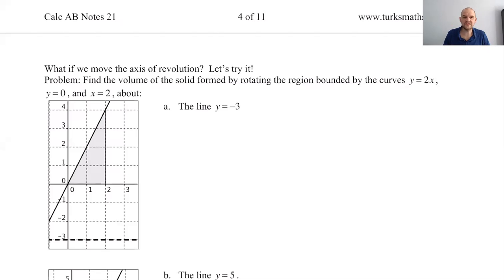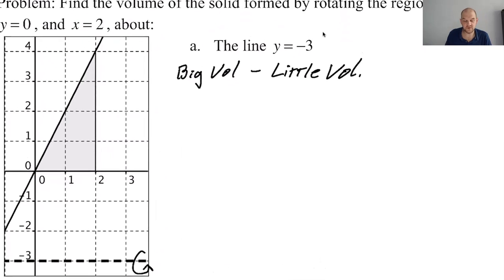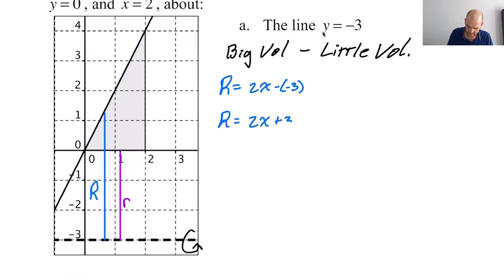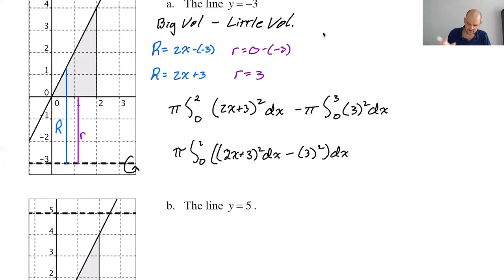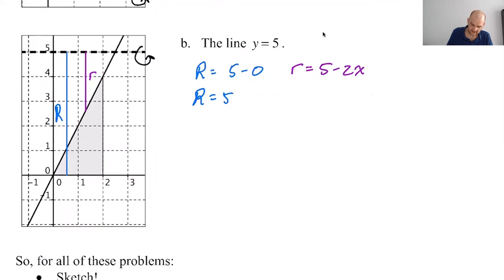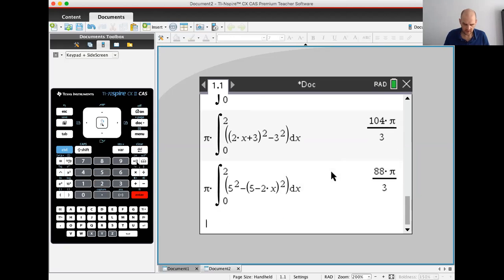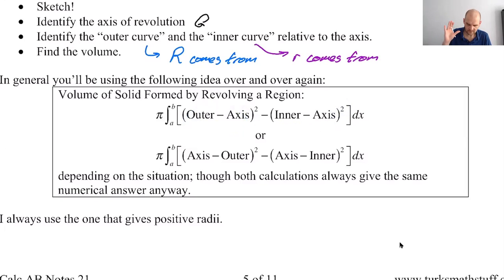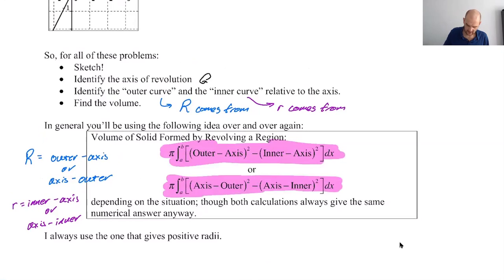Volumes of Revolution with Calculus, pg 5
Topics: volume of revolution problems; around a horizontal line; axis above the region; axis below the region; sketch the region!  Find big R and little r; outer-axis and inner-axis; don’t forget pi!